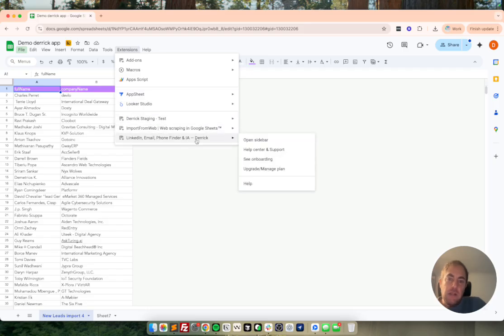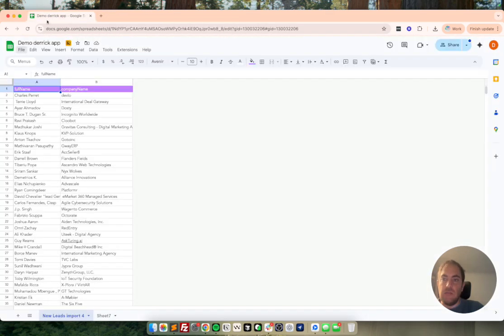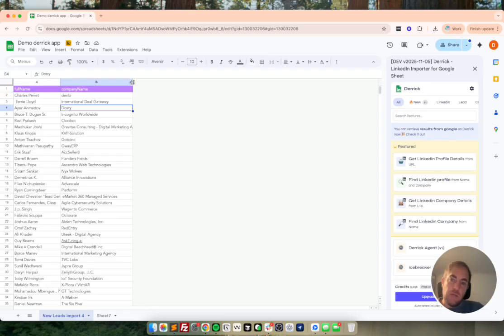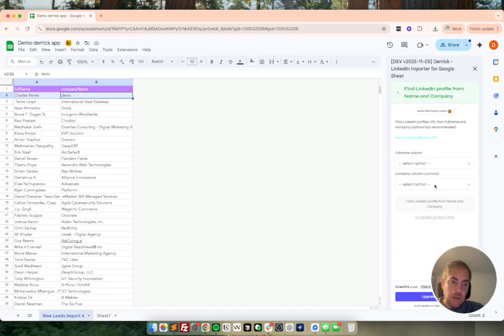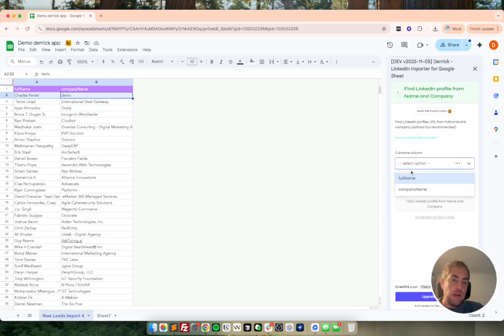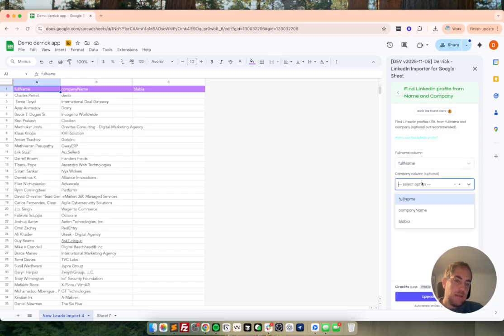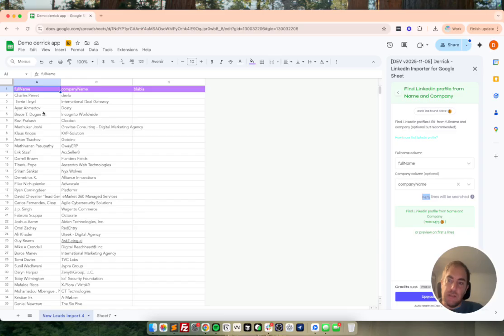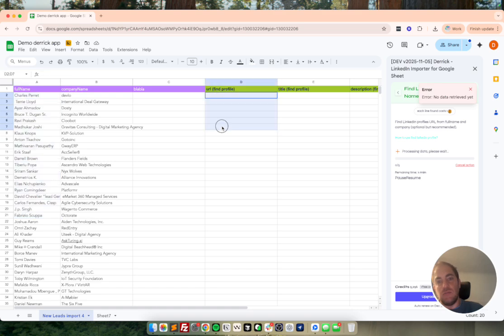Find a LinkedIn Profile From a Full Name (Google Sheets)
Feature: **Search Leads** (`search-leads`)

A list of names is one of the least useful things in B2B until you can tie each one to a real LinkedIn profile. Without the profile, you can't enrich, you can't find an email, you can't reach out. Searching them one by one works for five names and falls apart at five hundred. In this video, you'll see how to find the LinkedIn profile behind a full name, in bulk, directly inside Google Sheets.

Derrick runs as a sidebar in your sheet. You map your name columns (and company, if you have it, for a sharper match), run Search Leads, and it returns the matching LinkedIn profile for each row. From a flat list of names you get profiles you can immediately enrich and contact.

In this video, you'll learn:
- How to find a LinkedIn profile from a first and last name
- How to match a whole list of names to profiles in bulk
- How adding the company improves accuracy
- What to do with the profiles once you have them
- How this kicks off a full enrichment workflow

How it works (step by step):
1. Open Derrick in the Google Sheets sidebar and choose Search Leads
2. Map your first and last name columns (add company if available)
3. Run it and get matching LinkedIn profiles per row
4. Enrich the profiles and add emails or phones

Use cases:
- Turning a name-only list into reachable LinkedIn profiles
- Matching event or webinar attendees to their profiles
- Recovering LinkedIn URLs missing from a CRM export
- Starting enrichment from a plain list of names

Questions answered in this video:
- How do I find a LinkedIn profile from a full name?
- How can I match a list of names to LinkedIn profiles?
- Is there a tool to find LinkedIn profiles in bulk?
- How do I make the match more accurate?

Why use Derrick for this:
It runs in your sheet, on your whole list at once, and flows straight into enrichment, emails and phones. Search Leads is one of 20+ B2B data features, free to start with 100 credits per month and no credit card. If you want a lighter Apollo or RocketReach alternative straight from your sheet, this turns names into profiles.